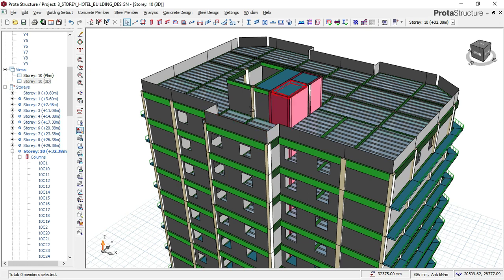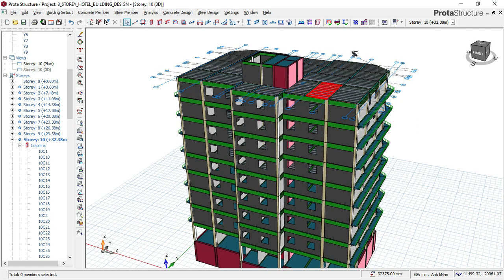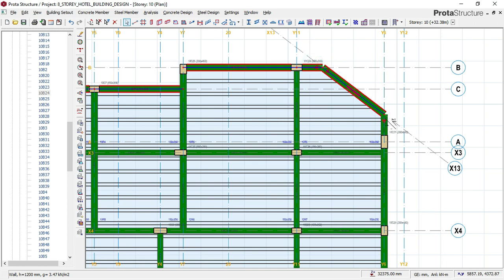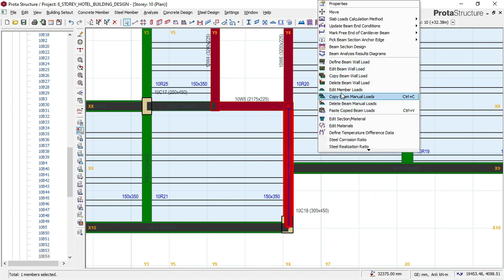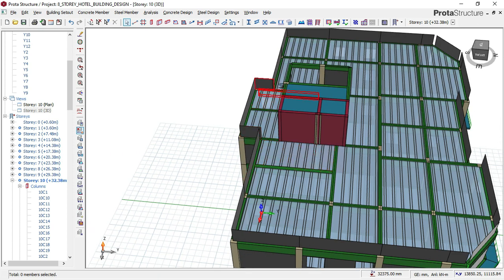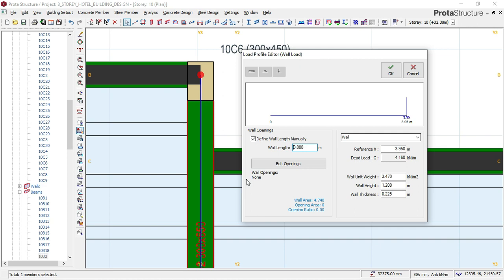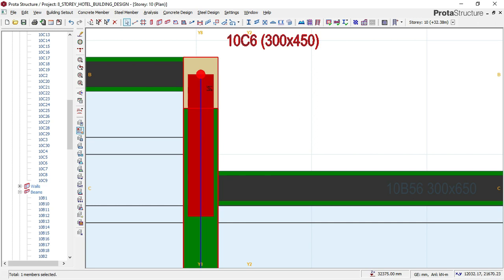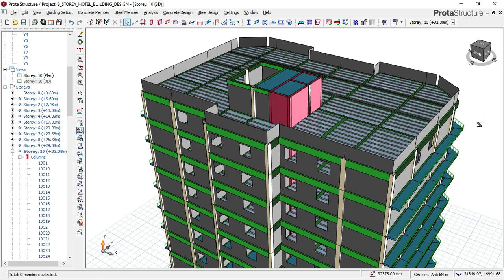Adding Wall Load to 8th Floors building Design in ProtaStructure 2022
This particular Video is about How to Add Partial Wall Load in Protastructure 2022. To get the complete design video of this 8 storey building please use the link above to Get the course.

💥 Complete 8 Storey Building Design using Protastructure
 👉- It is a complete video on 8 Storey  Reinforced Concrete Building Design in ProtaStructure
👉- It is Real live project building design in protastructure and this building is designed to BS8110 AND EuroCode in protastructure.

 👉 In this video you will learn alot about protastructure and how do design High Rise Building in protastructure.
 👉 It is a full tutorial video on how to use protastructure and how to design building in protastructure.

For Beginners, Advance and Professional to protastructure and those looking for how to use protastructure for the design of concrete building , this is the right video for you.

IN THIS TUTORIAL VIDEO I  DEMONSTRATED HOW YOU CAN MODEL, DESIGN AND DETAIL A REINFORCED CONCRETE BUILDING USING PROTA STRUCTURES.

YOU WILL ALSO KNOW HOW TO EXPORT DETAIL DRAWINGS FROM PROTASTRUCTURE TO AUTOCAD